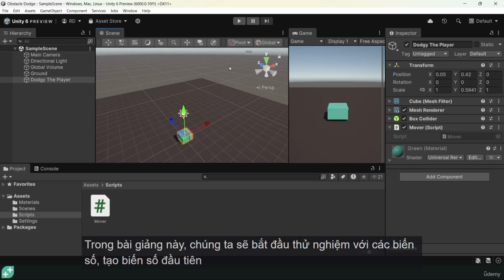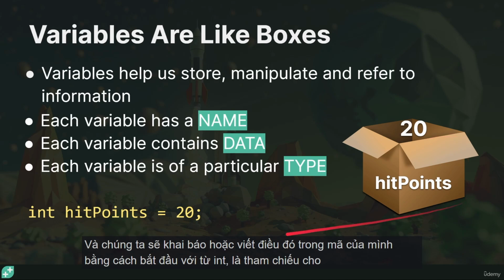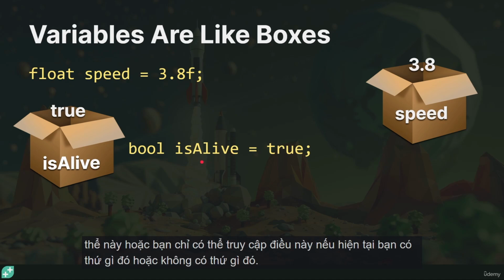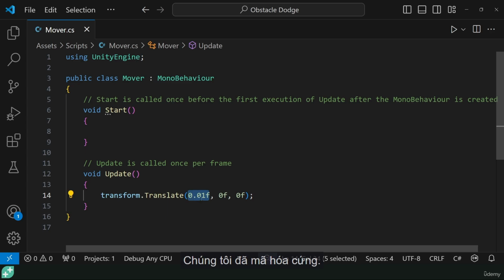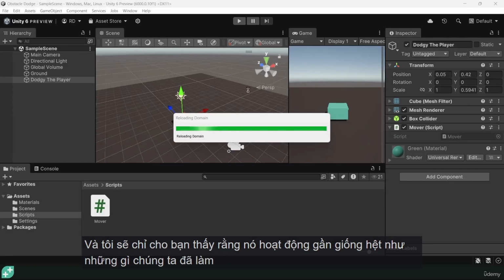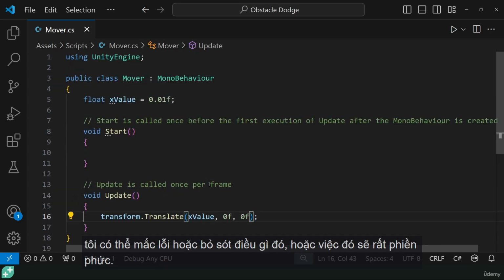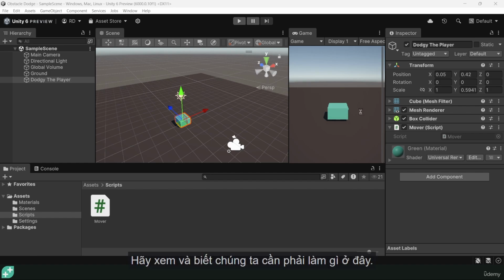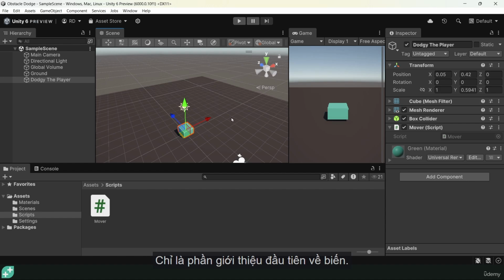Khóa học Unity Cơ Bản 2025 | P2.2 - Giới Thiệu Về Biến Trong Unity (C# cho người mới)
👉 Đây là video **P2.2** trong series **Khóa học Unity Cơ Bản 2025**. Trong phần này, chúng ta sẽ học về **Biến (Variables)** – khái niệm nền tảng quan trọng nhất trong lập trình Unity ⚡

📌 Nội dung chính:
1. Giới thiệu biến là gì trong lập trình C# / Unity
2. Các kiểu dữ liệu cơ bản (int, float, string, bool, …)
3. Cách khai báo và gán giá trị cho biến
4. Phạm vi hoạt động của biến (scope, local, global)
5. Ứng dụng biến trong việc điều khiển gameplay
6. Thực hành áp dụng biến trong game Obstacle Dodge 🎮

🎯 Sau khi học xong video này, bạn sẽ:
- Hiểu rõ khái niệm biến trong Unity
- Nắm vững cách sử dụng các kiểu dữ liệu phổ biến
- Biết cách khai báo, gán giá trị, và dùng biến để lưu trữ thông tin
- Chuẩn bị kiến thức cho các phần code gameplay tiếp theo

🔥 Đây là nền tảng cực kỳ quan trọng để code game. Nếu nắm vững biến, bạn sẽ dễ dàng hiểu logic điều khiển nhân vật, tính điểm, spawn obstacles trong **Obstacle Dodge**.